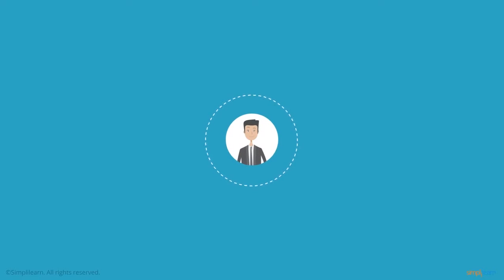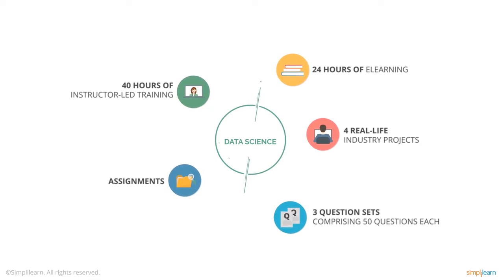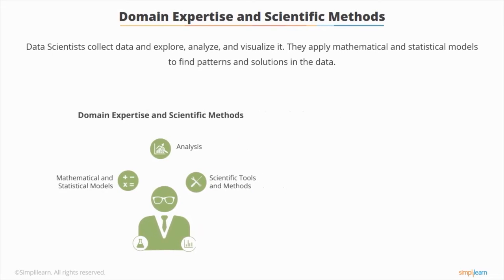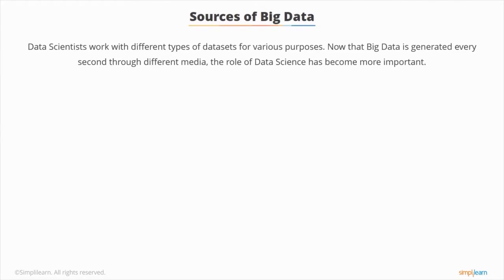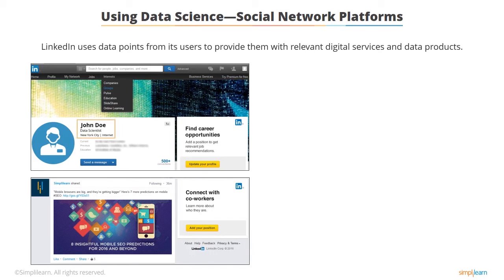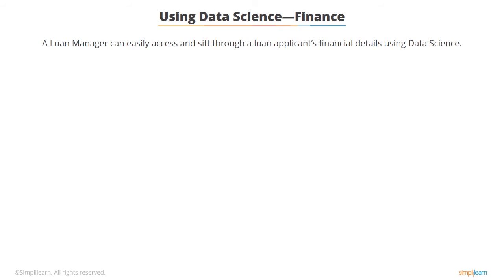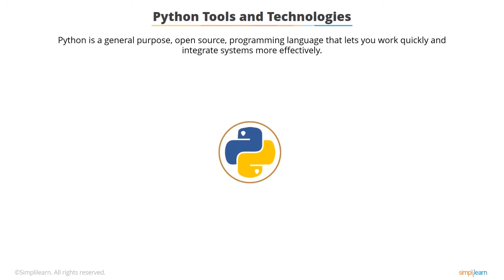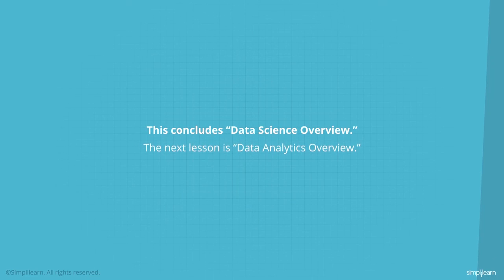Introduction To Data Science With Python Certification | Simplilearn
The Data Science with Python course explores different Python libraries and tools that help you tackle each stage of Data Analytics. Python is a general purpose multi-paradigm programming language for data science that has gained wide popularity-because of its syntax simplicity and operability on different eco-systems. This Python course can help programmers play with data by allowing them to do anything they need with data - data munging, data wrangling, website scraping, web application building, data engineering and more. Python language makes it easy for programmers to write maintainable, large scale robust code

Skills Covered
✅ Generative AI
✅ Prompt Engineering
✅ ChatGPT
✅ Exploratory Data Analysis
✅ Descriptive Statistics
✅ Inferential Statistics
✅ Explainable AI
✅ Conversational AI
✅ Ensemble Learning
✅ Data Visualization
✅ Database Management